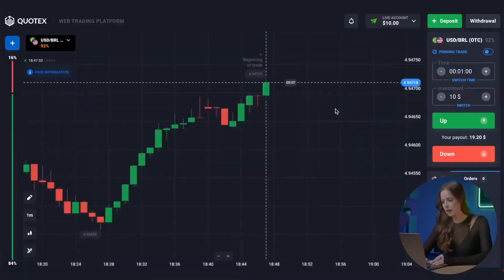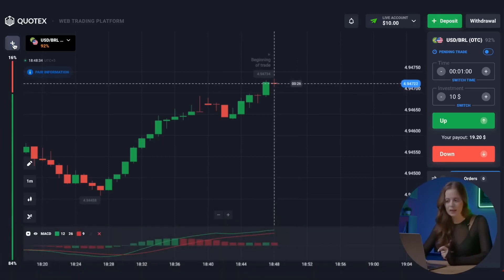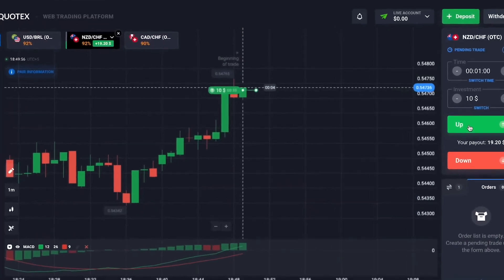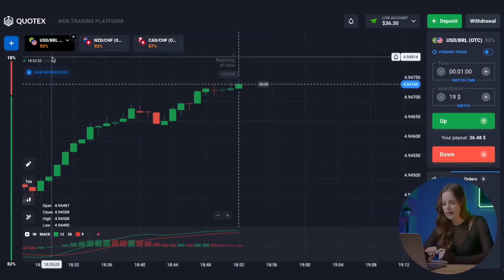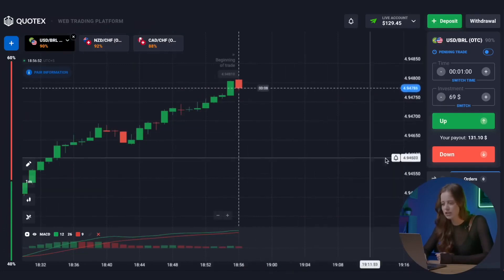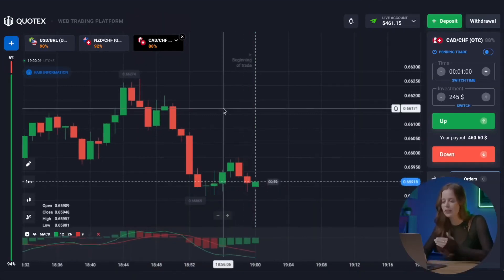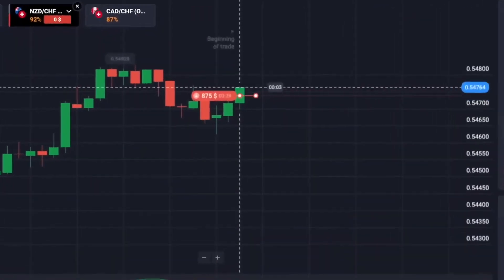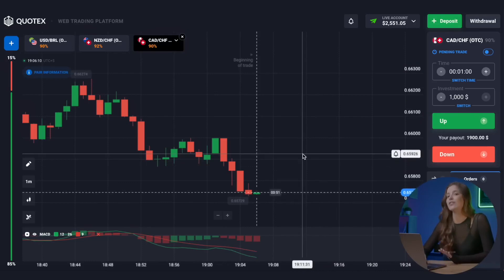Learn My New 2024 Strategy | Free Tutorial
✅ If you want to change your life JOIN my TELEGRAM CHANNEL